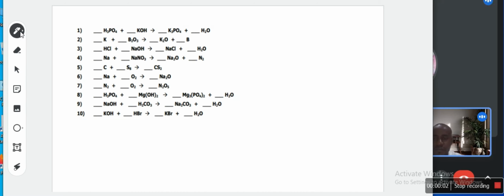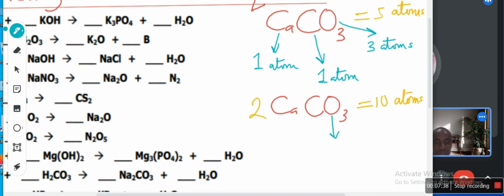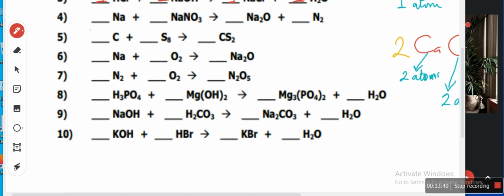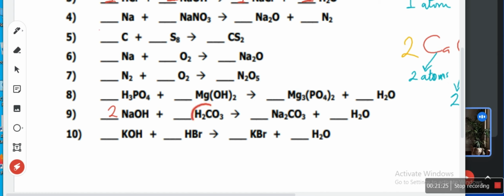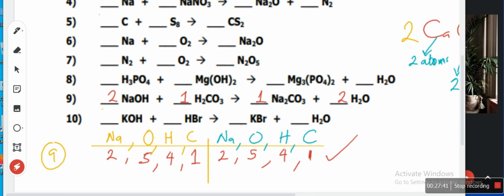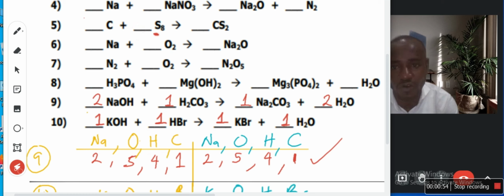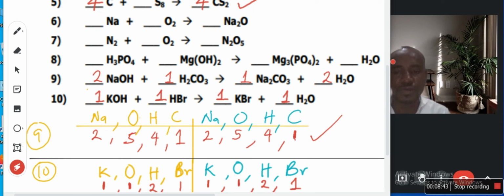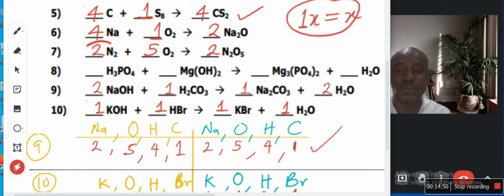BALANCING OF CHEMICAL EQUATIONS